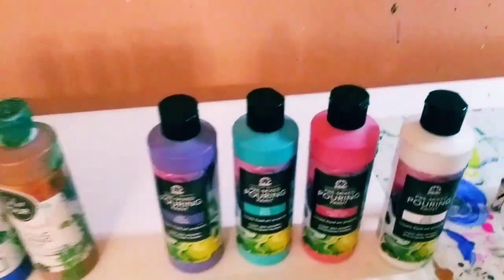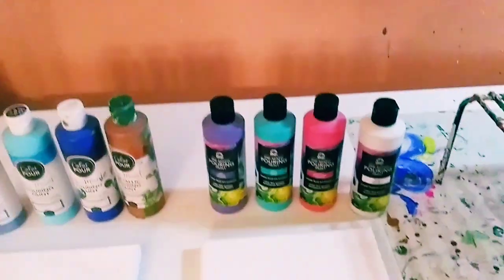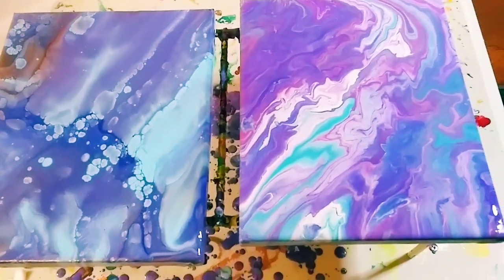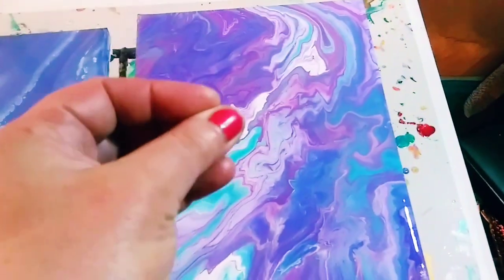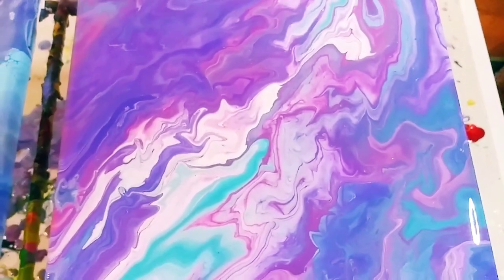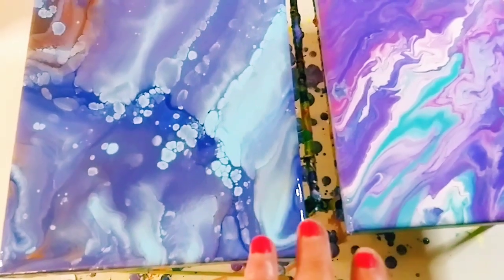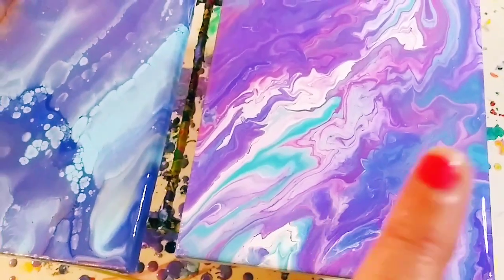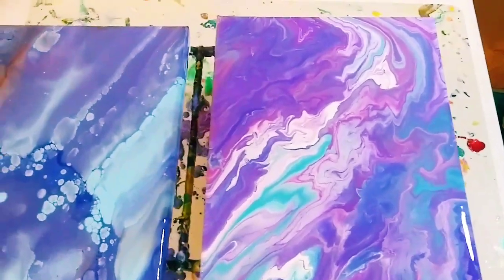My Official Review Of The American Crafts & Folk Art Pre Mixed Pouring Acrylics/Flip Cup Technique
Hey guys, So in today's video I am trying both of these pouring acrylics individually. Watch and see how they work and flow. Hope you enjoy and thanks so much for your support.

Materials:
2 8"x 10" canvases
Butane torch
American Crafts Pre mixed pouring acrylics in topaz, indigo, sapphire and copper
Folk Art Pre Mixed Pouring Acrylics in white, bright pink, purple and aqua